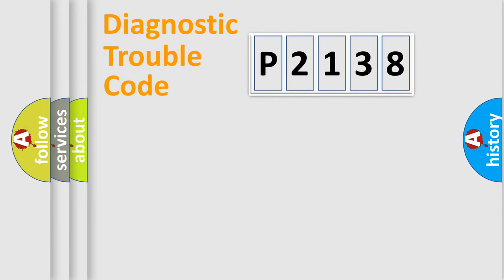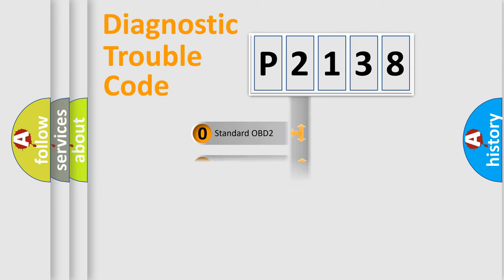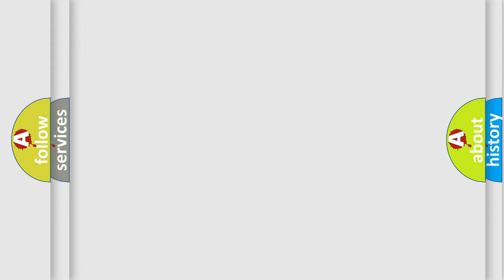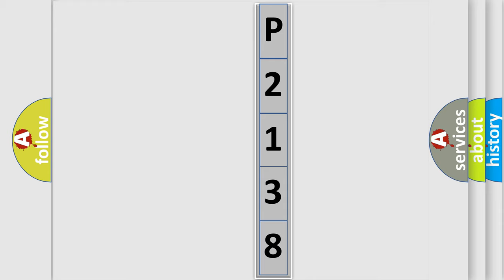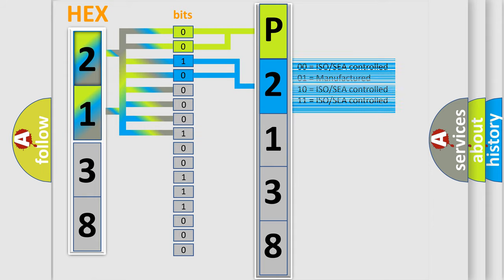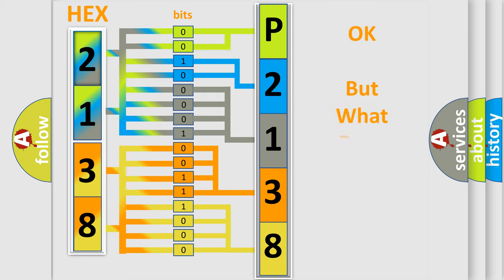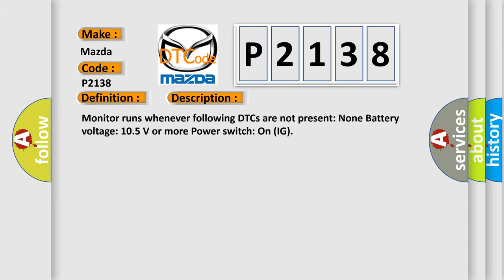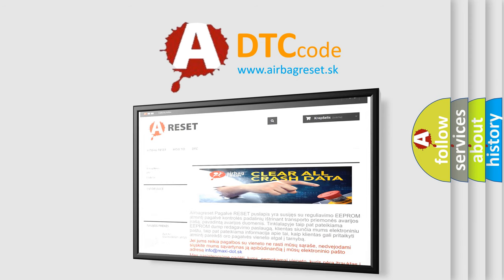DTC Mazda P2138 Short Explanation